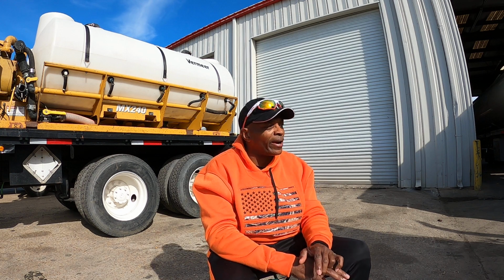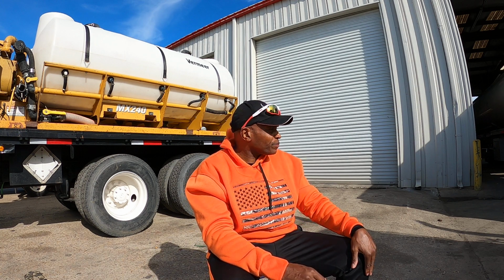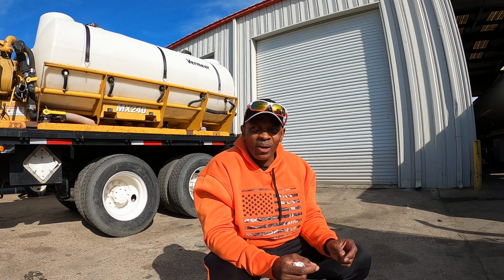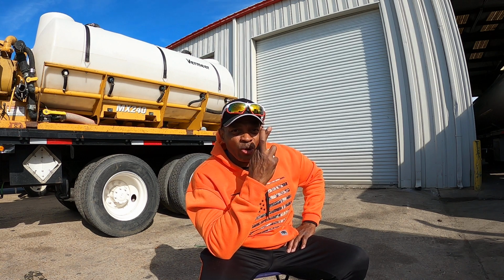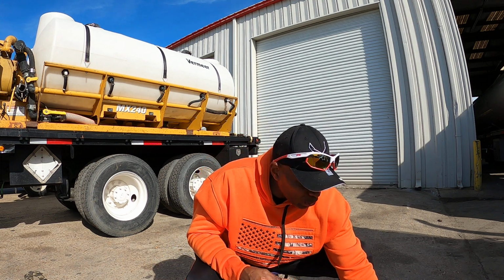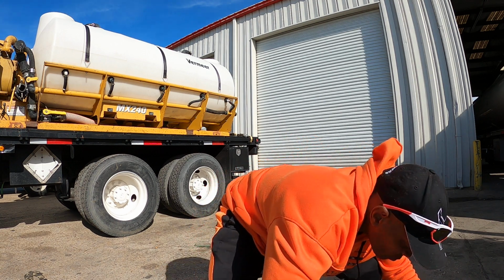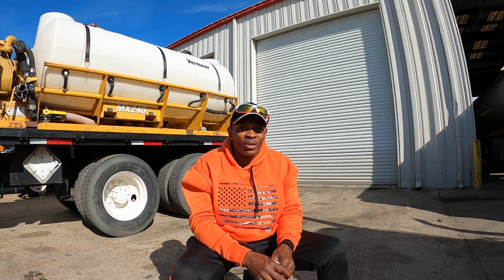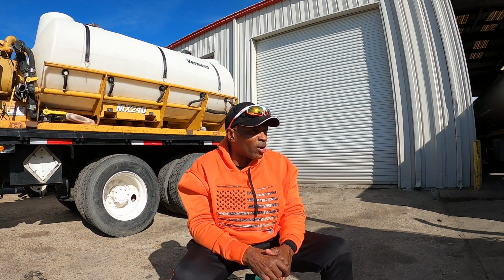My Good, Bad, & Ugly in Trucking! (Pt.14)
Many Thanks!!!
Thank You so much for giving us a chance and the opportunity to build and grow something "Great!!!" Your time and support is greatly appreciated and also Inspiring. We pledge to continue to listen, work, growing, and apply. To the Individuals or People that think you can't do it, "Just jump in and be a part of the Conversation!"

"Dream It, Design It, Build It!"
           "Be Great!!!"